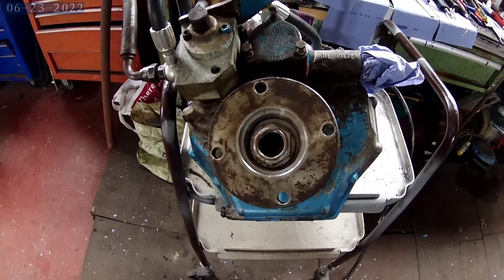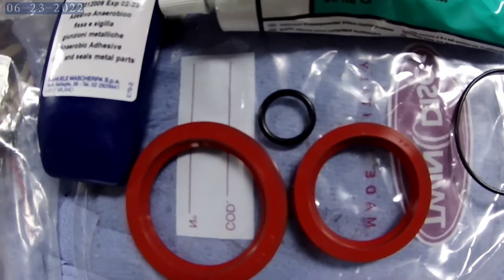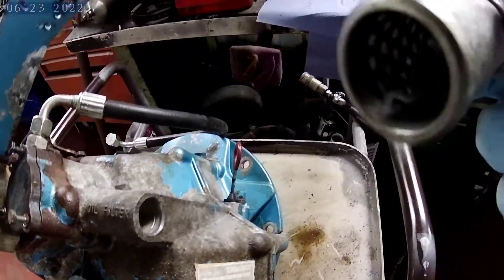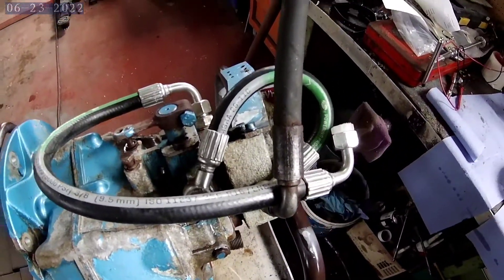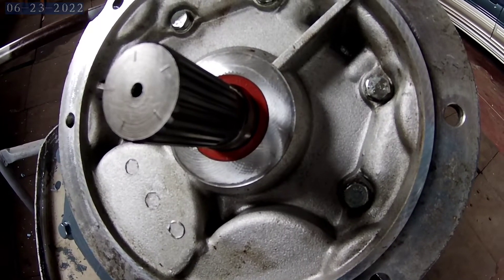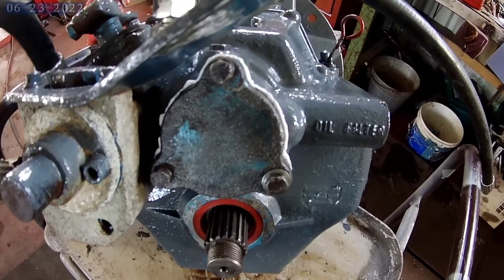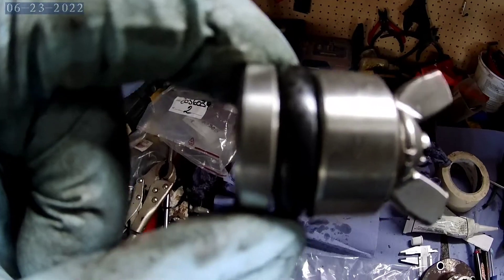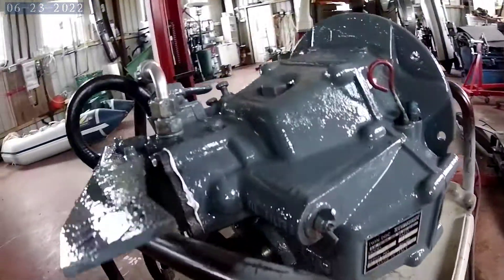Episode 4: Technodrive TM345A replacing the seals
Episode 4: How ro replace shaft seals on Techno drive twin plate TM345A with PJ the boat guy.